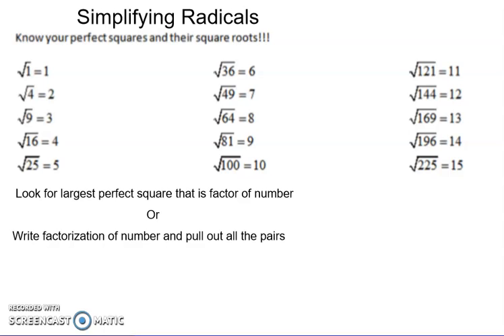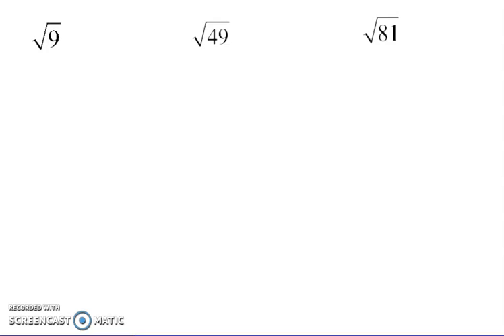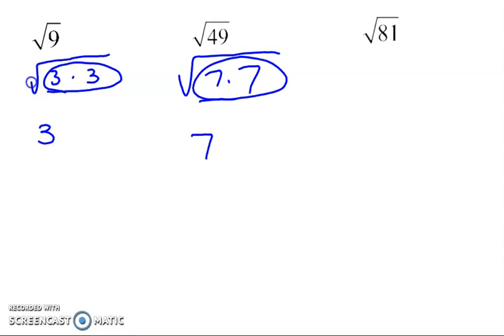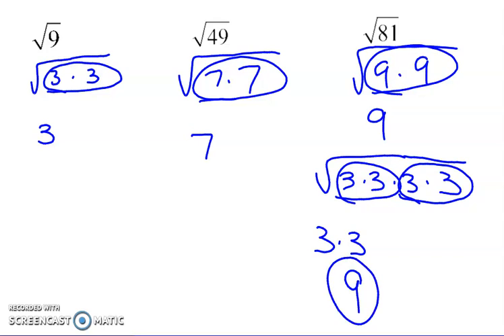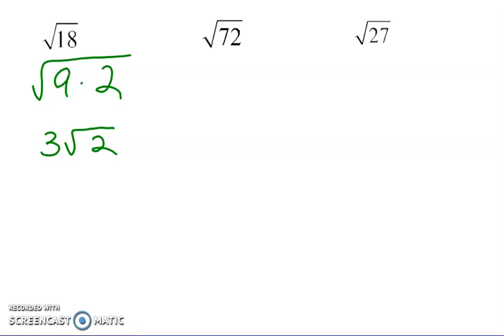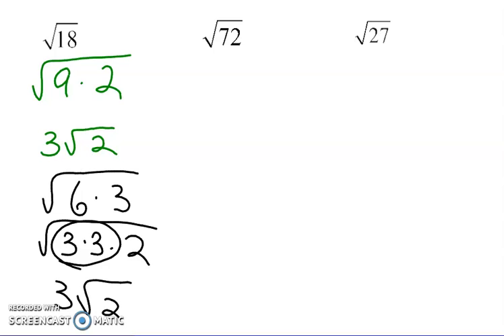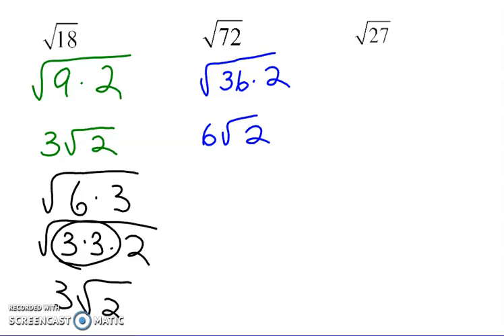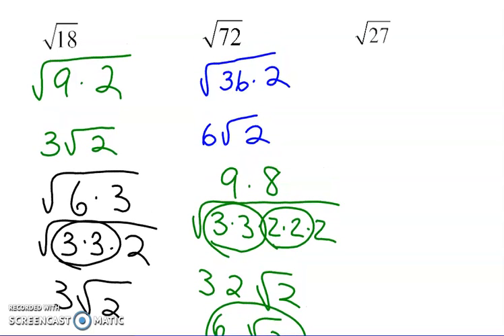Simplifying Radicals Refresher